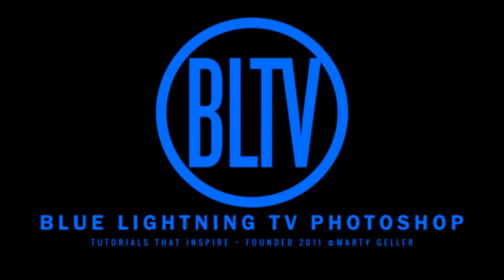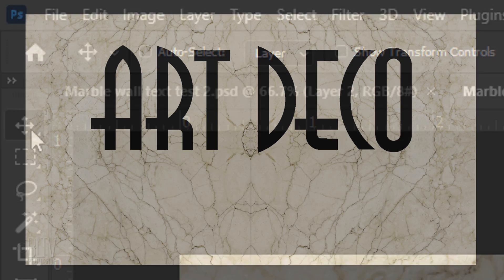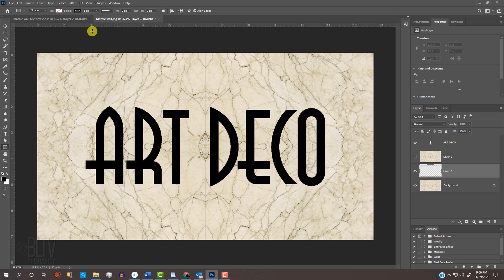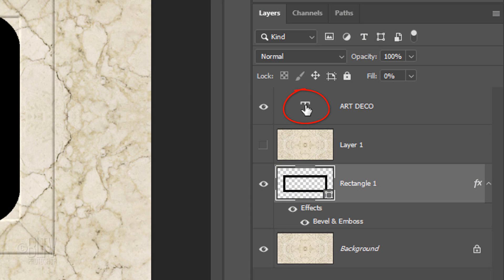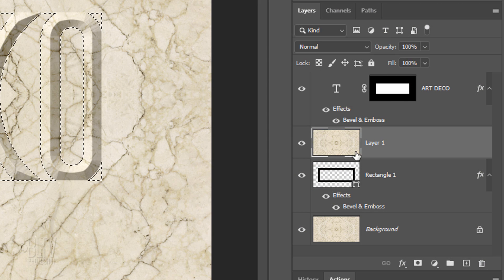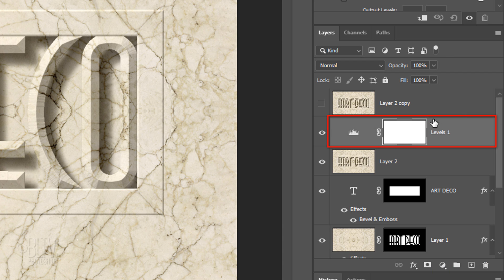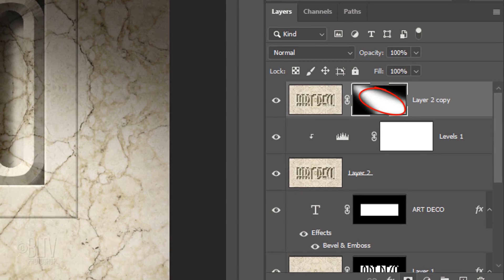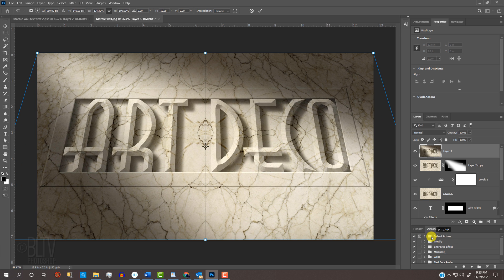Photoshop: How to Create the Marble Wall, Bas Relief Text Effect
Photoshop CC 2021 tutorial showing how to create the dramatic look of carved text or bas relief in a marble wall.